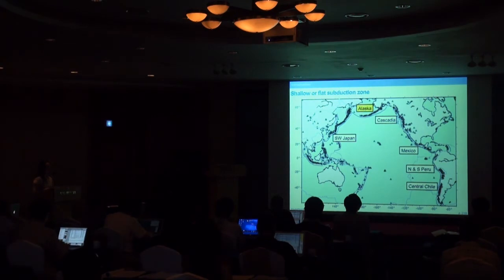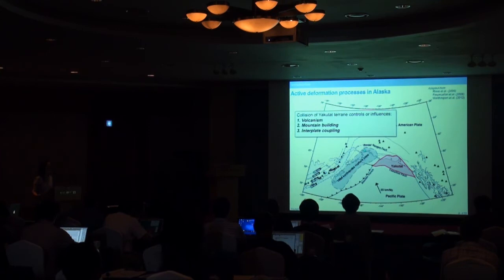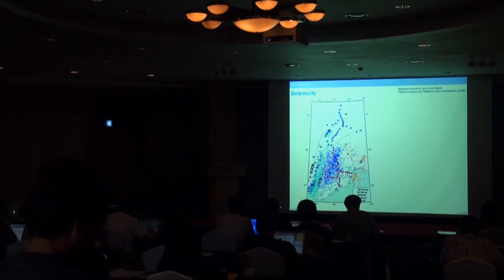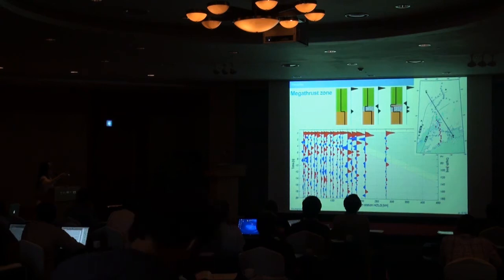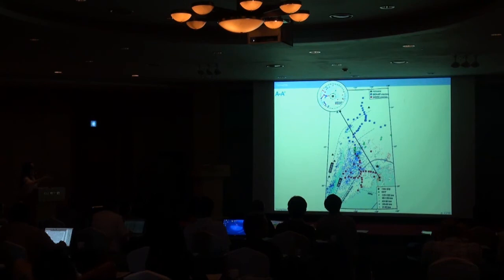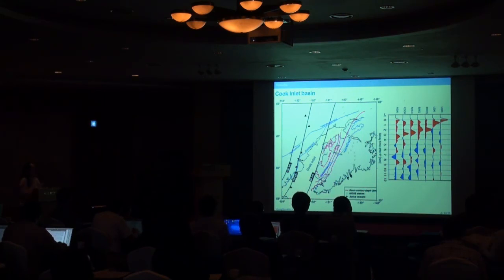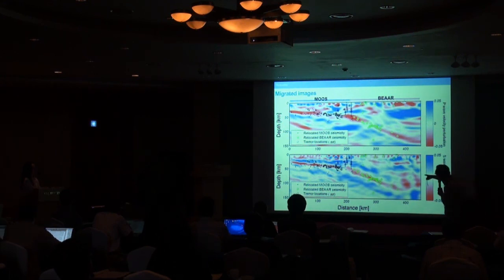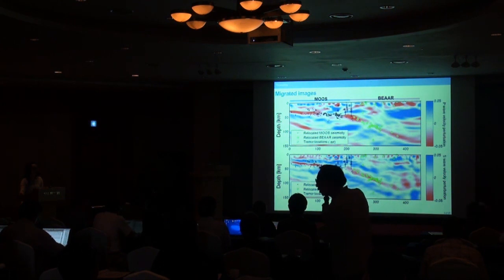Young Hee Kim - Geophysics of Slab Dynamics: Session4.4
Geophysics of Slab Dynamics

Session 4: Seismic Imaging of Subducting Slabs and Induced Mantle Flow

Young Hee Kim
Imaging mega thrust zone in Alaska subduction zone